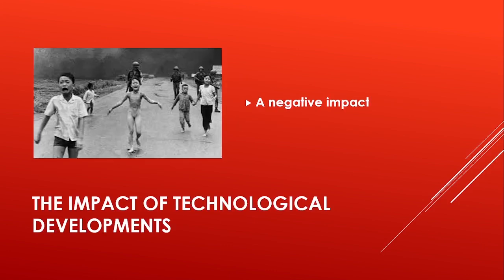How do we explain the outcome of the Vietnam wars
In this presentation, I aim to explain the outcome of both the Vietminh’s war against the French and the Vietcong’s war against America. And to do so, I’m going to use your course guide that helps us teachers plan our lessons, specifically the bit for Paper 2  on what to cover for the practices of war and their impact on the outcome with its four sub-sections: types of war, technological developments, the extent of the mobilization of human and economic resources and the influence and/or involvement of foreign powers.